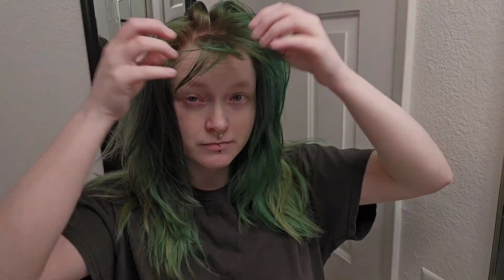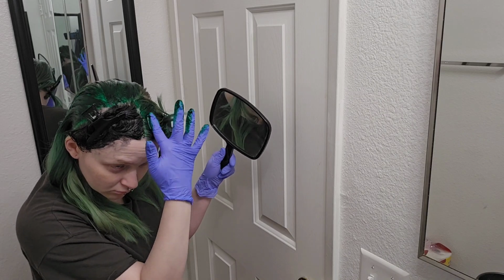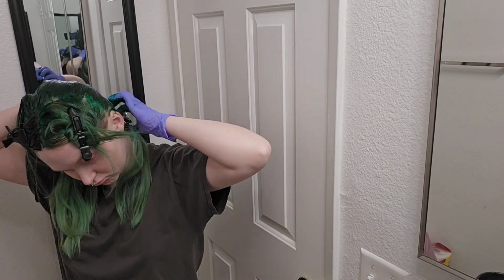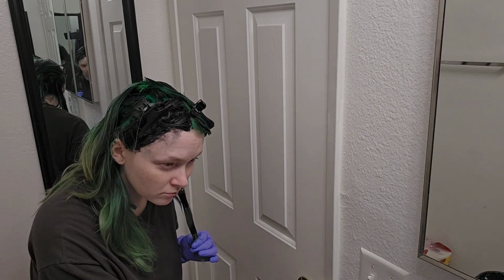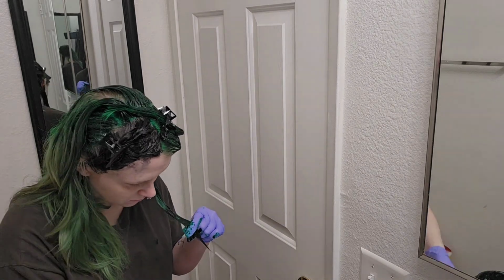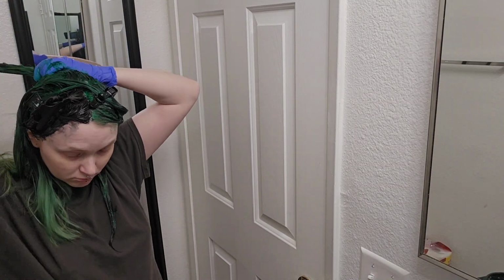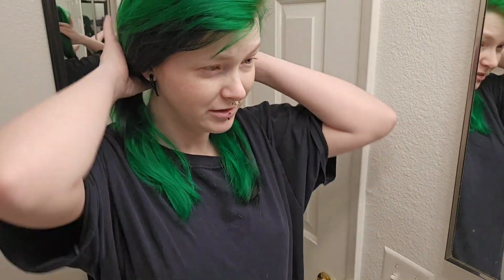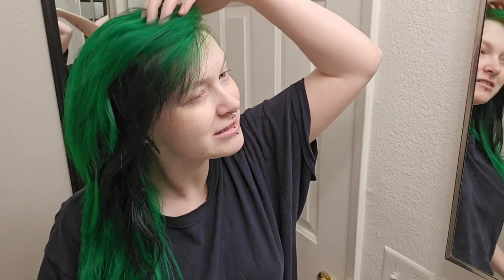Giving myself a raccon tail! | teenage emo dream hair! | redying my hair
It was time to redye my hair! So I figured why not use my favorite color and try out something I have always wanted to try! A raccon tail! It was definitely a challenge but I am glad I finally tried it out! You're never too old to have fun hair!

Free Music for Videos 👉 Music by Astroverse Dimensions - Feeding On The Spirit